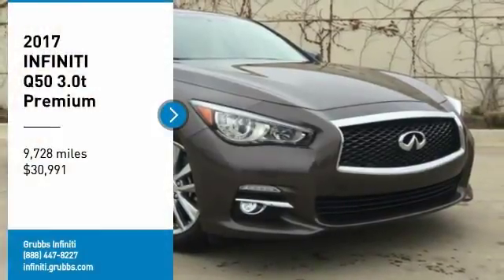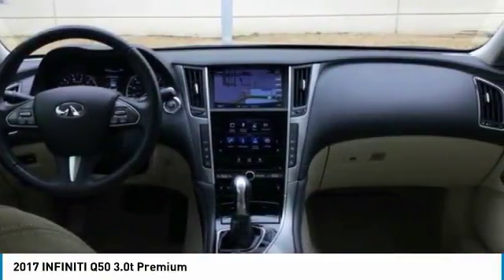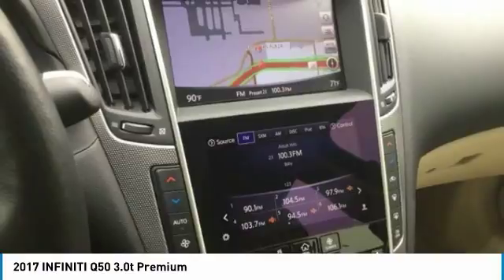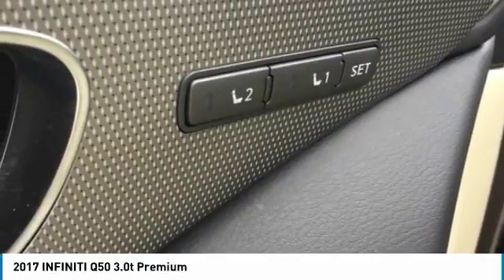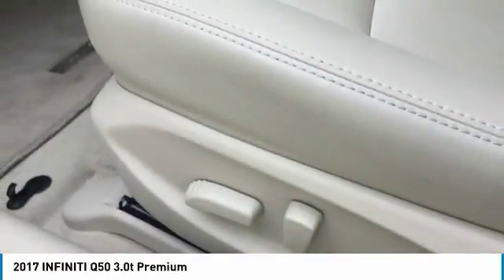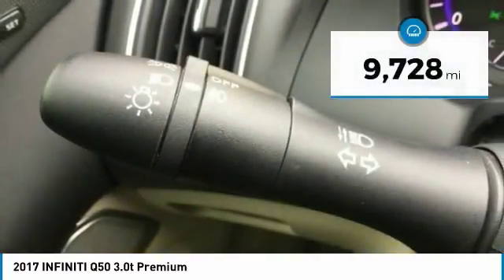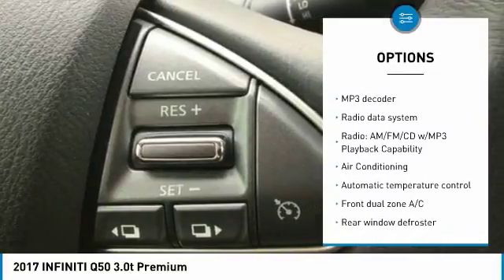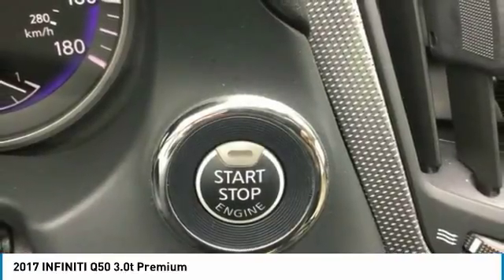2017 INFINITI Q50 Dallas TX, Ft. Worth TX, Grapevine TX HM735962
Grubbs INFINITI
1500 E State Highway 114

2017 INFINITI Q50 3.0t Premium RWD 7-Speed Automatic with Manual Shift 3.0L V6 Turbocharged DOHC 24V ULEV II 300hp Clean Carfax, One Owner, HID Headlights, Power seats, Power windows and locks, Memory Seats, Sunroof, Leather, Allow Wheels, Bluetooth Hands-Free, 3.0t Premium Plus Package, 60/40 Split-Folding Rear Seats, Auto-Dimming Outside Mirrors w/Reverse Link, BOSE Centerpoint Simulated Surround, Driver & Front Passenger Heated Seats, Heated Steering Wheel, INFINITI InTouch Navigation System, Memory System For Driver's Seat, Power Tilt & Telescope Steering Wheel, Remote Engine Start.brbrRecent Arrival! 29/20 Highway/City MPGbrbrbrReviews:brbr  * Many standard high-tech electronics and safety features; available turbocharged V6 engines deliver strong performance; roomy trunk for the small luxury sedan class Source: Edmunds